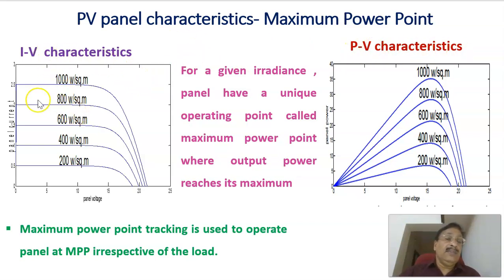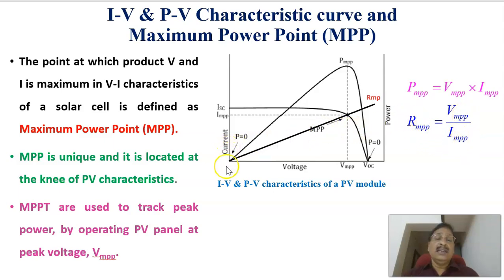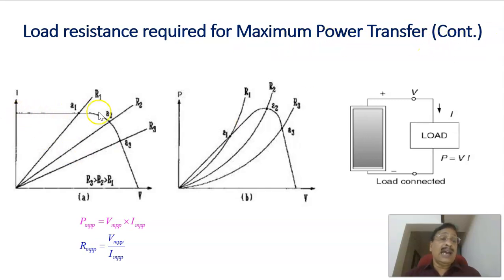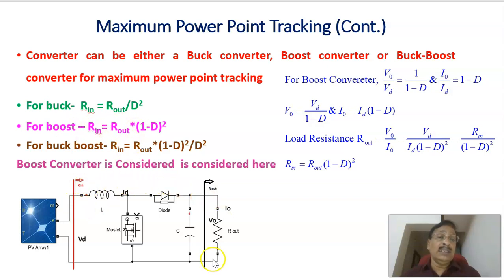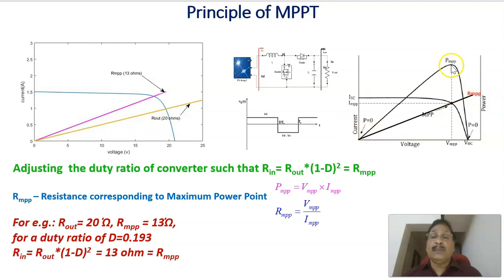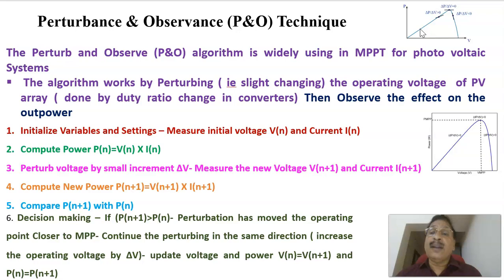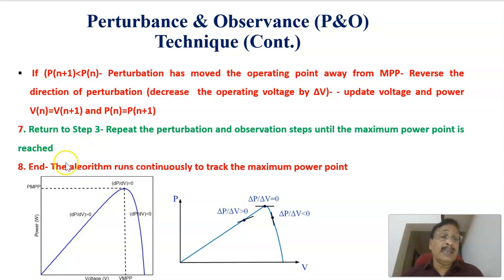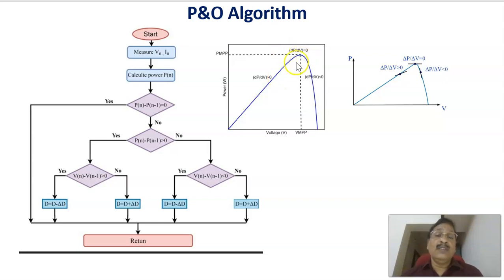MPPT Solar Power Extraction